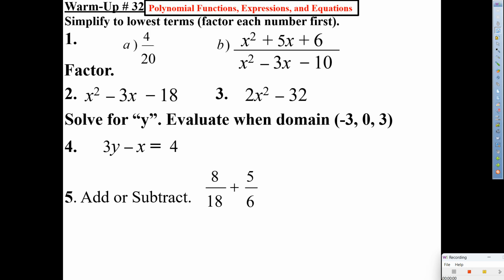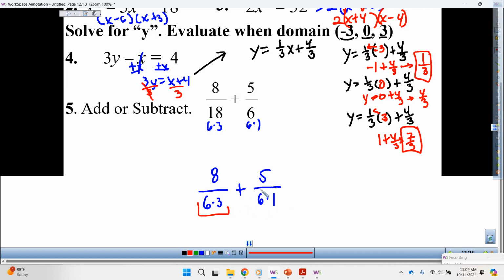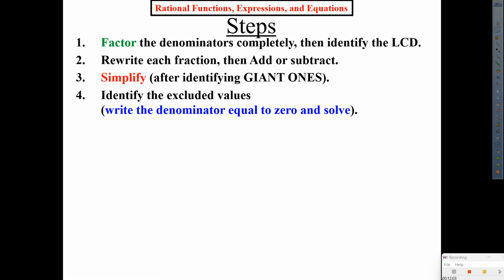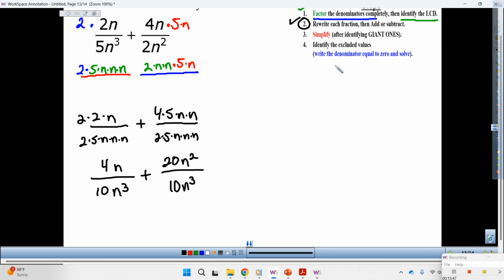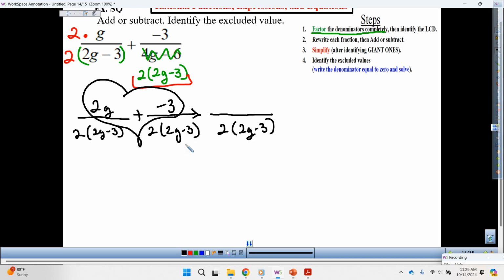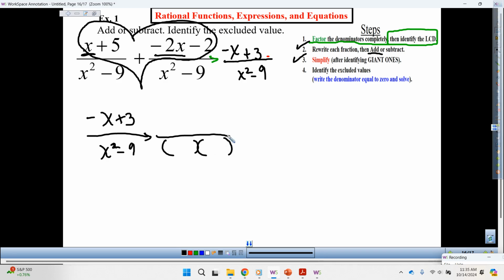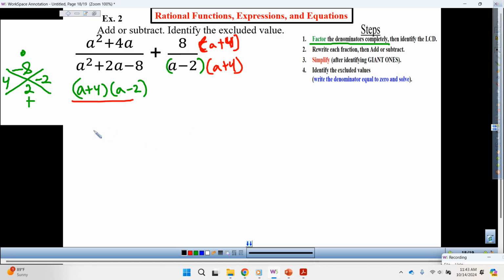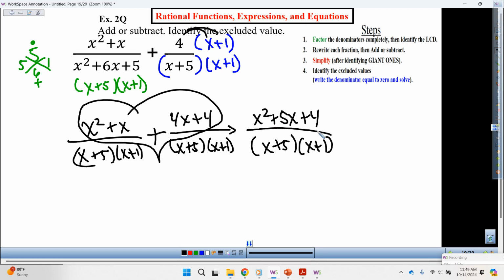Mr. Q's Adding Rational Expressions